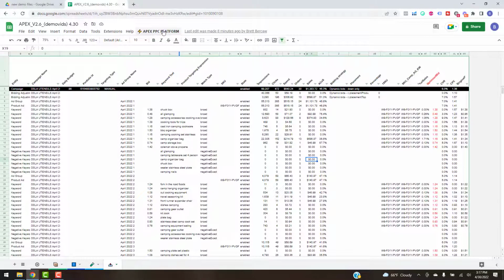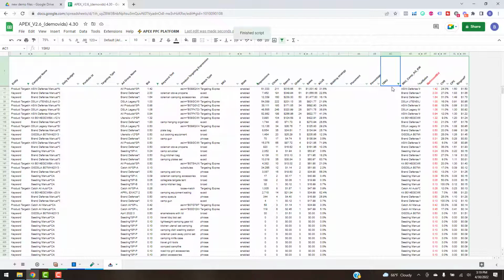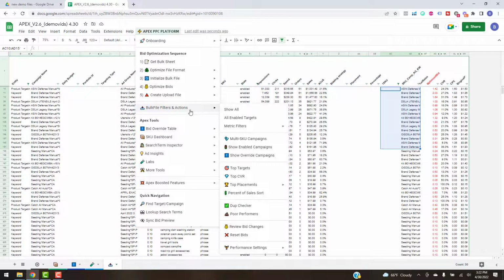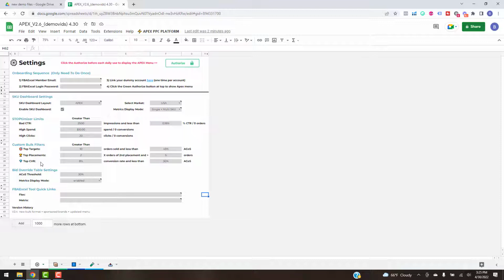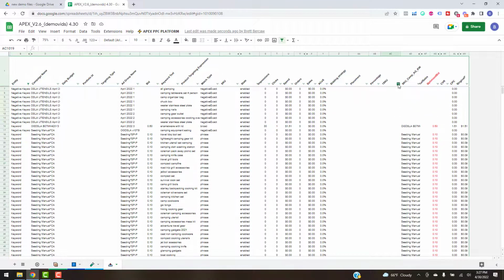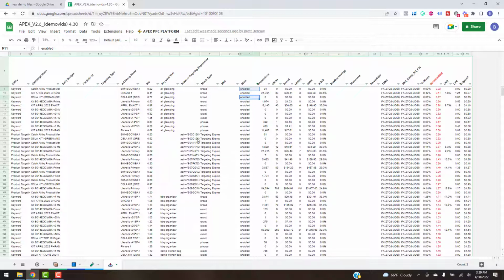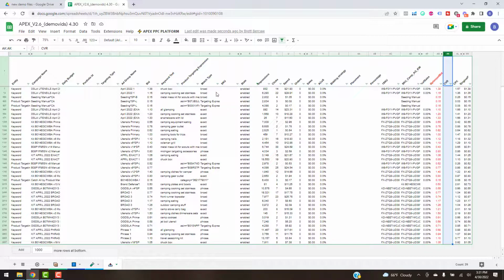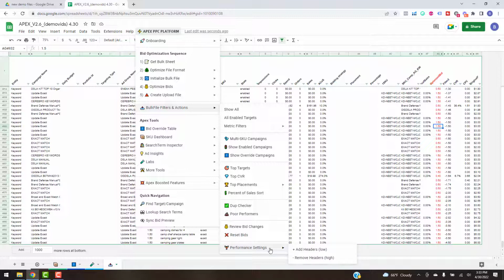Apex PPC 2.0 Quick Features - Bulk Operations Filters and Actions - Amazon Advertising Operations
Apex PPC has some of the slickest point and click operations and actions to make advertising on Amazon easier. With over 20+ bulk operations available within Apex you can quickly optimize your bids, find poor performers, top performers, harvest new keywords, and so much more.